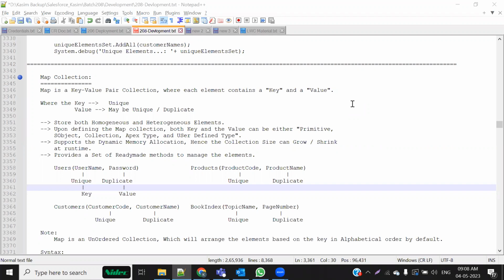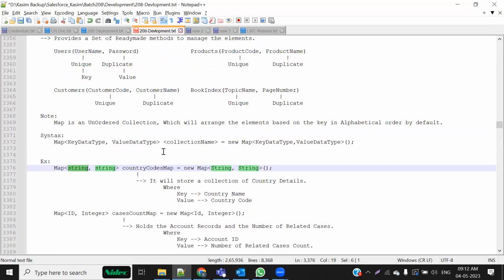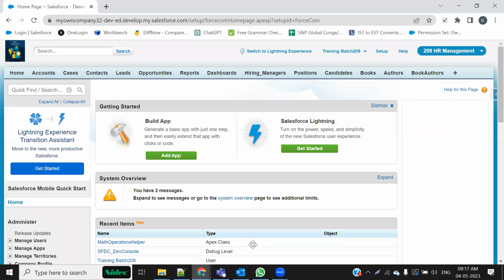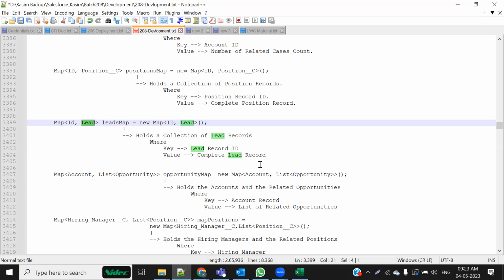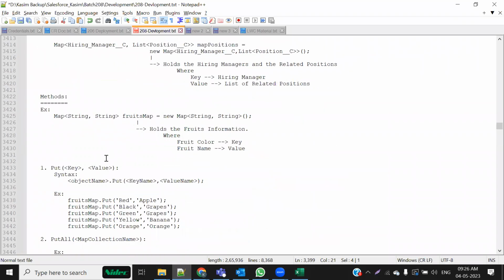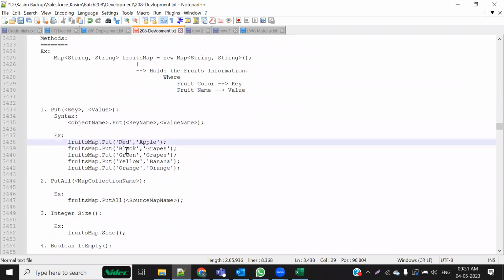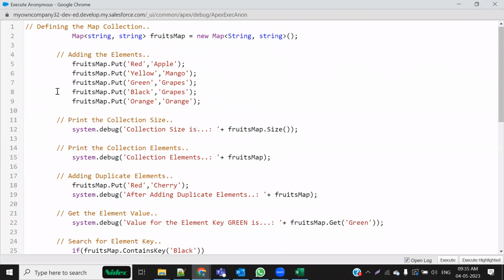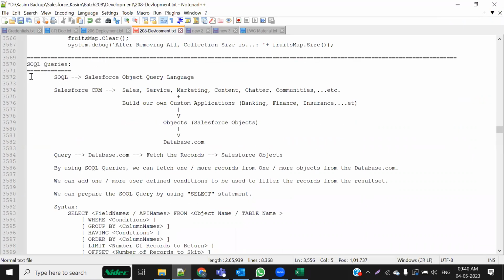Session23 Map Collection